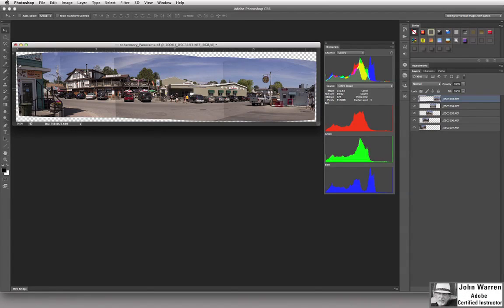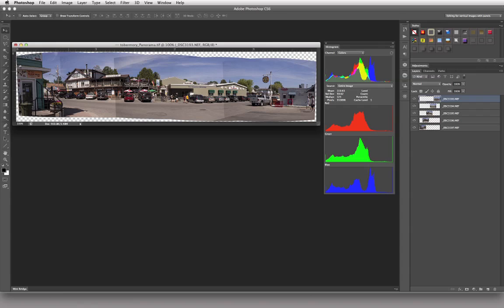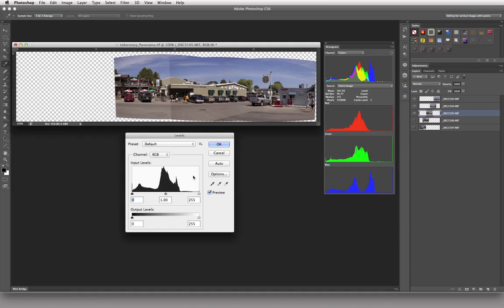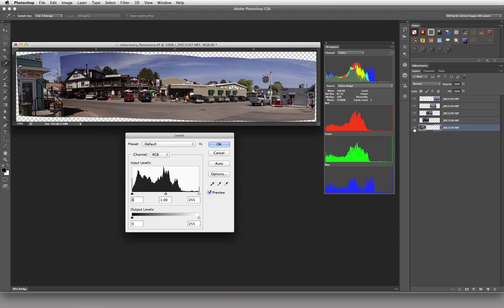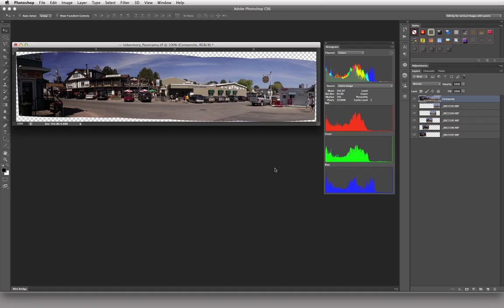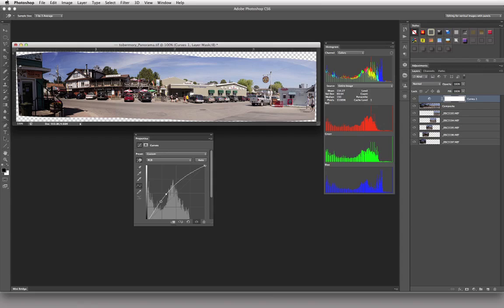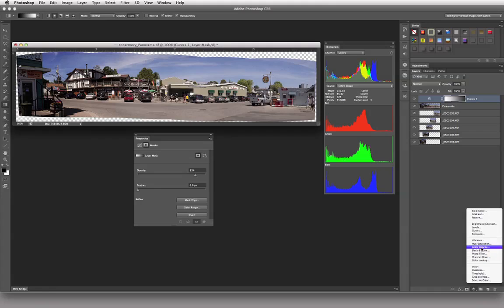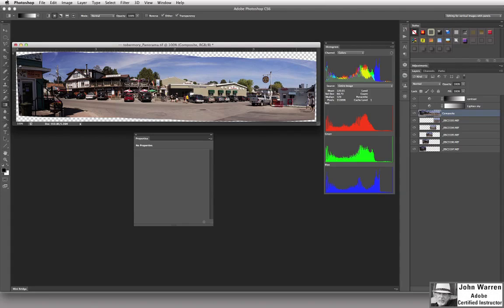04 Lecture 05 - Using Levels to Adjust Mid-Tones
This lecture adds to all of the previous methods and techniques discussed. Adjusting the mid-tones to either lighten or darken the individual red, green or blue channels or components of an image can make some amazing results.

01 - Photoshop Professor Notes - Learning Photoshop CS6 - Volume 1
8 Videos - Approximate Run Time: 1 Hour & 35 Minutes

02 - Photoshop Professor Notes - Learning Photoshop CS6 - Volume 2
8 Videos - Approximate Run Time: 1 Hour & 20 Minutes

03 - Photoshop Professor Notes - Learning Photoshop CS6 - Volume 3
9 Videos - Approximate Run Time: 1 Hour & 40 Minutes

04 - Photoshop Professor Notes - Learning Photoshop CS6 - Volume 4
5 Videos - Approximate Run Time: 1 Hour

05 - Photoshop Professor Notes - Learning Photoshop CS6 - Volume 5
7 Videos - Approximate Run Time: 1 Hour & 17 Minutes

17 Videos to date - Approximate Run Time: 1 Hour & 35 Minutes